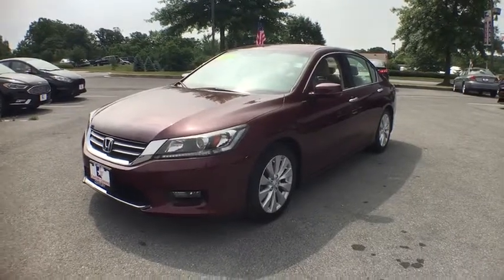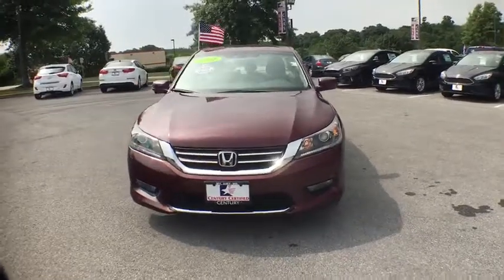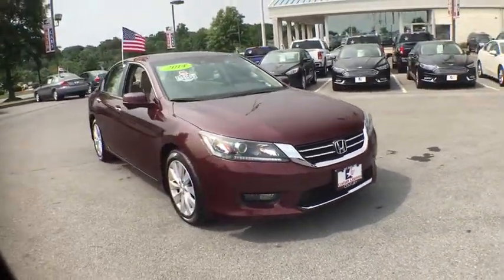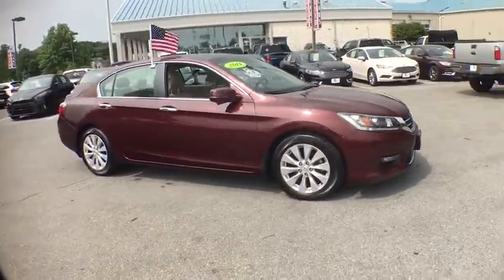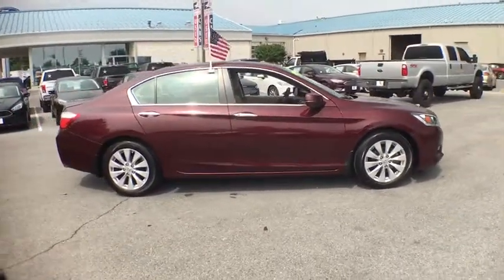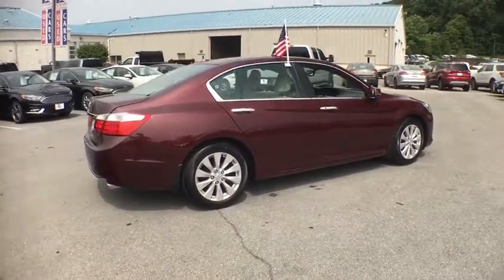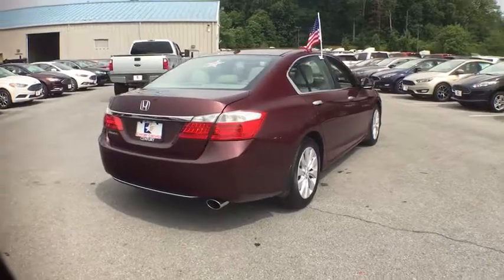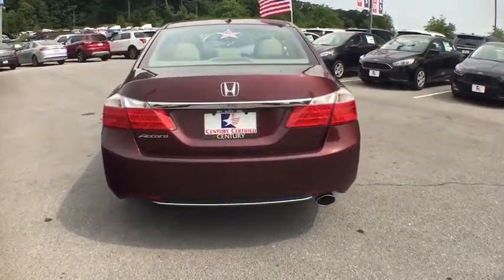2014 Honda Accord Sedan Mt. Airy, Westminster, Skysville, Germantown, Frederick, MD A178176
2014 Honda Accord Sedan
2014 Honda Accord Sedan EX-L - Stock#: A178176 - VIN#: 1HGCR2F85EA203335

CARFAX One-Owner. Clean CARFAX. 2014 Honda Accord EX-L FWD CVT 2.4L I4 DOHC i-VTEC 16V **INCLUDES WARRANTY**, ONE OWNER, CLEAN VEHICLE HISTORY...NO ACCIDENTS!, SERVICE RECORDS AVAILABLE, MOONROOF SUNROOF, RECENT CENTURY TRADE IN, LEATHER, MARYLAND STATE INSPECTED!, BLUE TOOTH, REAR BACK UP CAMERA, 36 mpg.brbrRecent Arrival! 36/27 Highway/City MPG**brbrAwards:br * 2014 KBB.com Best Resale Value Awards * 2014 KBB.com 10 Most Comfortable Cars Under $30,000 * 2014 KBB.com 5-Year Cost to Own Awards * 2014 KBB.com 12 Best Family Cars * 2014 KBB.com Brand Image Awardsbr2016 Kelley Blue Book Brand Image Awards are based on the Brand Watch(tm) study from Kelley Blue Book Market Intelligence. Award calculated among non-luxury shoppers.  Kelley Blue Book is a registered trademark of Kelley Blue Book Co., Inc.
Body-Colored Front Bumper,Body-Colored Power Heated Side Mirrors w/Convex Spotter  Manual Folding and Turn Signal Indicator,Body-Colored Rear Bumper,Chrome Door Handles,Chrome Grille,Chrome Side Windows Trim and Black Front Windshield Trim,Clearcoat Paint,Compact Spare Tire Mounted Inside Under Cargo,Express Open/Close Sliding And Tilting Glass 1st Row Sunroof w/Sunshade,Fixed Rear Window w/Defroster,Front Fog Lamps,Front Windshield -inc: Sun Visor Strip,Fully Automatic Projector Beam Halogen Daytime Running Headlamps w/Delay-Off,Fully Galvanized Steel Panels,LED Brakelights,Light Tinted Glass,Speed Sensitive Variable Intermittent Wipers,Steel Spare Wheel,Tires: P215/55R17 94V AS,Trunk Rear Cargo Access,Wheels: 17' Alloy,2 12V DC Power Outlets,2 Seatback Storage Pockets,Air Filtration,Analog Display,Cargo Area Concealed Storage,Cargo Space Lights,Carpet Floor Trim and Carpet Trunk Lid/Rear Cargo Door Trim,Compass,Cruise Control w/Steering Wheel Controls,Day-Night Auto-Dimming Rearview Mirror,Delayed Accessory Power,Driver And Passenger Visor Vanity Mirrors w/Driver And Passenger Illumination,Driver Foot Rest,Engine Immobilizer,Fade-To-Off Interior Lighting,Front Center Armrest and Rear Center Armrest,Front Cupholder,Front Map Lights,Full Carpet Floor Covering -inc: Carpet Front And Rear Floor Mats,Full Cloth Headliner,Full Floor Console w/Covered Storage  Mini Overhead Console w/Storage and 2 12V DC Power Outlets,Full Folding Bench Front Facing Fold Forward Seatback Rear Seat,Heated Front Bucket Seats -inc: individually adjustable head restraints  driver's seat 10-way power adjustment  power lumbar support  driver's seat 2-position memory and front passenger's seat 4-way power adjustment,HVAC -inc: Underseat Ducts and Console Ducts,Instrument Panel Bin  Driver / Passenger And Rear Door Bins,Integrated Navigation System w/Voice Activation,Interior Trim -inc: Metal-Look Instrument Panel Insert  Metal-Look Console Insert  Chrome And Metal-Look Interior Accents,Leather Steering Wheel,Locking Glove Box,Manual Adjustable Rear Head Restraints,Manual Tilt/Telescoping Steering Column,Outside Temp Gauge,Perimeter Alarm,Rear Cupholder,Remote Releases -Inc: Mechanical Cargo Access and Mechanical Fuel,Seats w/Leatherette Back Material,Smart Device Integration,Systems Monitor,Urethane Gear Shift Knob,Valet Function,Vinyl Door Trim Insert,Voice Activated Dual Zone Front Automatic Air Conditioning,17.2 Gal. Fuel Tank,4365# Gvwr,4-Wheel Disc Brakes w/4-Wheel ABS  Front Vented Discs  Brake Assist and Hill Hold Control,5.05 Axle Ratio,Electric Power-Assist Speed-Sensing Steering,Engine: 2.4L 16-Valve DOHC i-VTEC I-4,Front And Rear Anti-Roll Bars,Front-Wheel Drive,Gas-Pressurized Shock Absorbers,Multi-Link Rear Suspension w/Coil Springs,Single Stainless Steel Exhaust w/Chrome Tailpipe Finisher,Strut Front Suspension w/Coil Springs,Transmission w/Driver Selectable Mode,Transmission: Continuously Variable w/Sport Mode,2 LCD Monitors In The Front,Audio Theft Deterrent,Bluetooth Handsfreelink Wireless Phone Connectivity,Window Grid Antenna,Airbag Occupancy Sensor,Back-Up Camera,Curtain 1st And 2nd Row Airbags,Dual Stage Driver And Passenger Front Airbags,Dual Stage Driver And Passenger Seat-Mounted Side Airbags,Forward Collision,Honda LaneWatch Right Side Camera,Lane Departure Warning,Low Tire Pressure Warning,Outboard Front Lap And Shoulder Safety Belts -inc: Rear Center 3 Point  Height Adjusters and Pretensioners,Rear Child Safety Locks,Side Impact Beams,